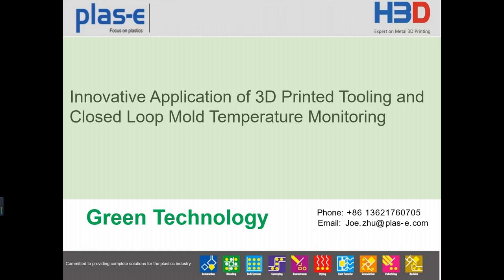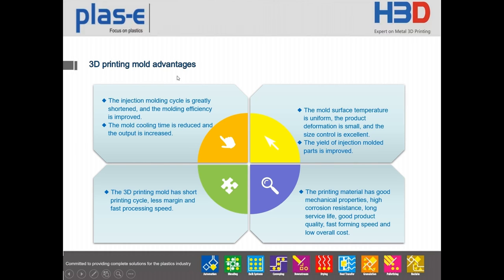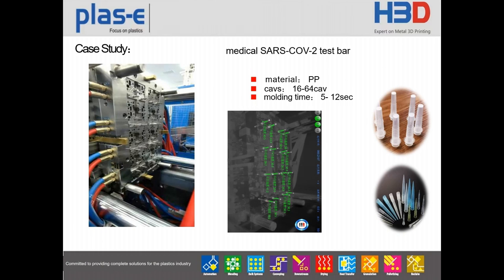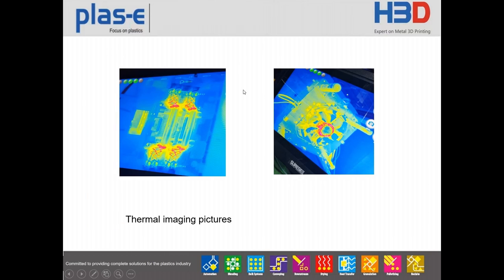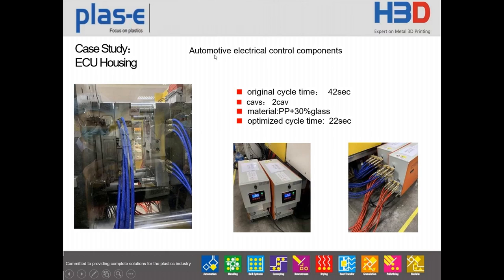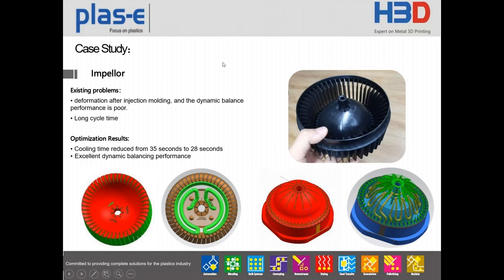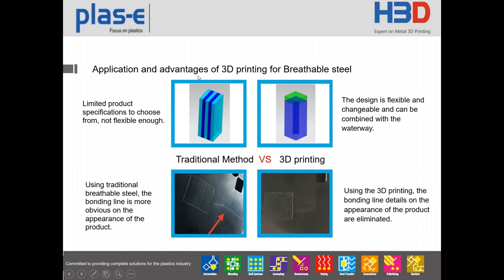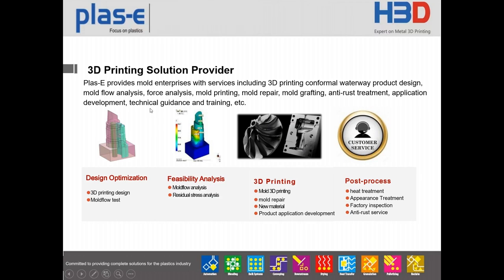Innovative Application of 3D Printed Tooling and Closed Loop Mold Temperature Monitoring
A presentation given by HBD webinar speaker Mr. Joe ZHU from plas-e.

Metal 3D printers are used in advanced manufacturing for numerous reasons by various industries such as rapid prototyping, dental, medical device, orthopaedics, mold & die, automotive, aerospace, oil & gas, electronics, etc.